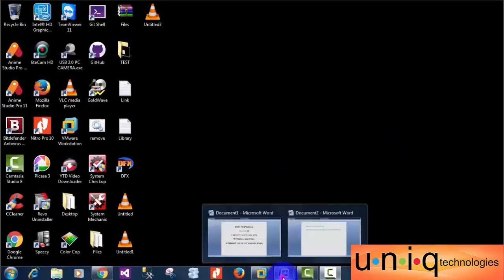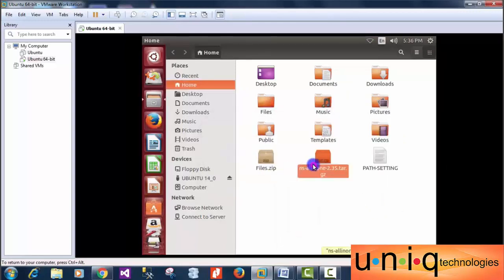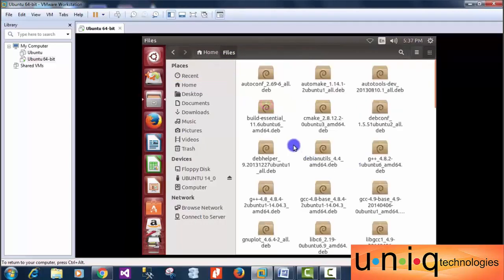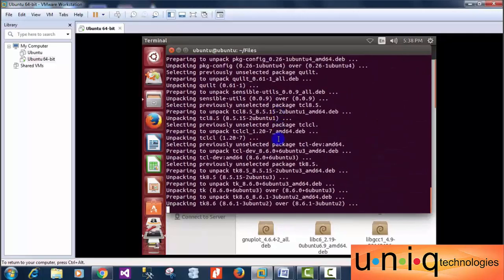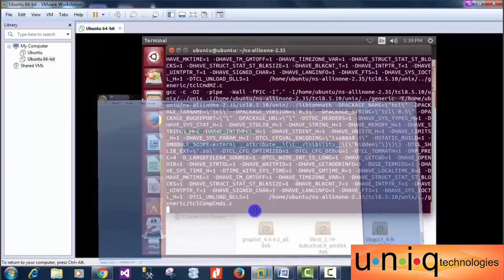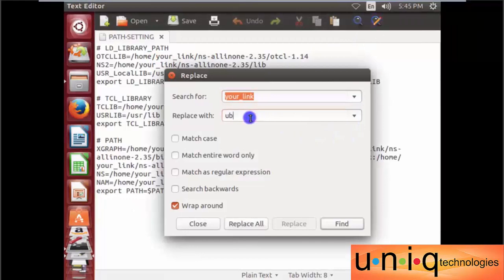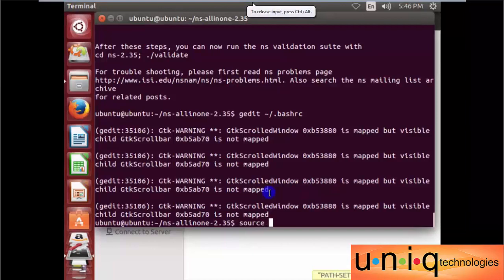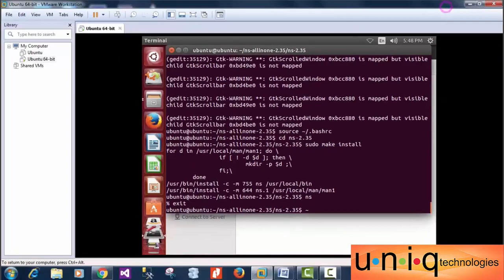How To Install ns-2.35 in Ubuntu 14.04 LTS without Internet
NS2 Installation 64-BIT 14.04 LTS :
Quick NS2 Installation within 10 minutes without internet Connection
Basic Packages:

Edit line 137 of ns-allinone-2.35/ns-2.35/linkstate/ls.h file

now set path in .bashrc profile

Use this path Setting file.

Share your friends and later you can use without internet .